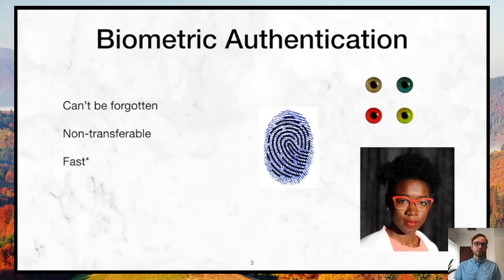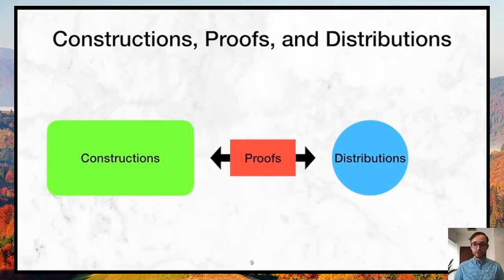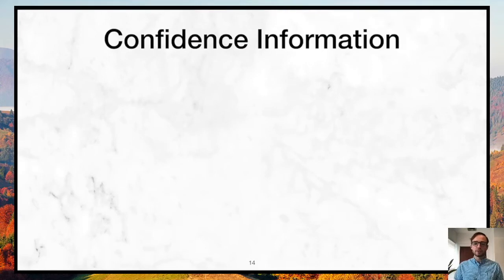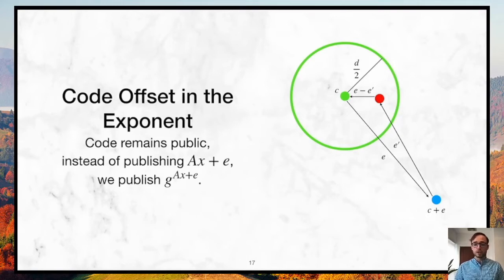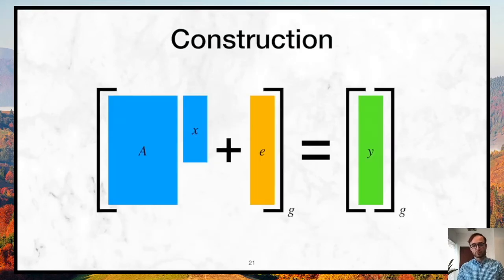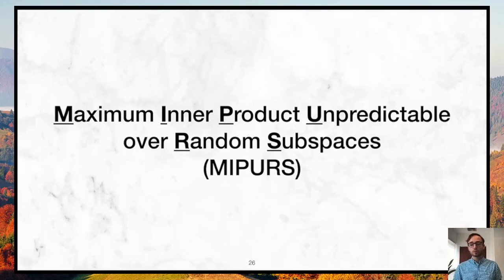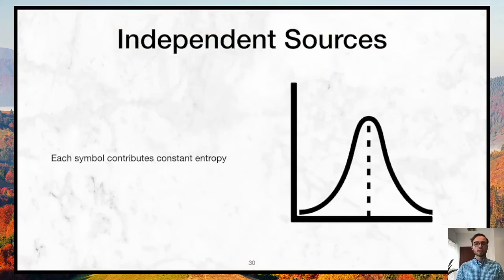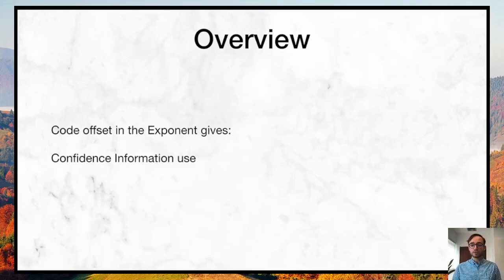2021 ITC Conference: Code Offset In the Exponent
2021 ITC Conference
July 24 - 26, 2021
Code Offset In the Exponent
(Luke Demarest)

Luke Demarest presents a novel fuzzy extractor construction that utilizes the linear nature of error correcting codes and the homomorphisms of cryptographically hard groups. This fuzzy extractor supports a characterization of distributions called MIPURS (Maximum Inner Product Unpredictable under Random Subspaces).